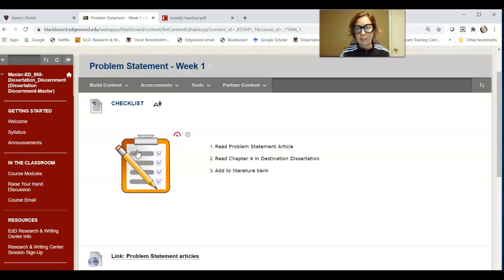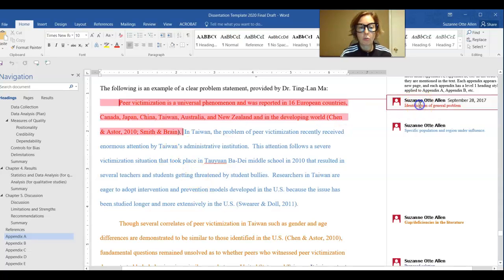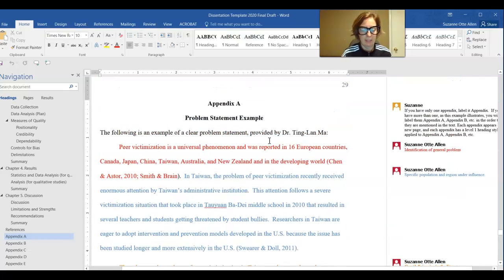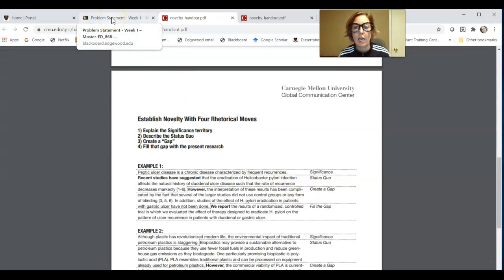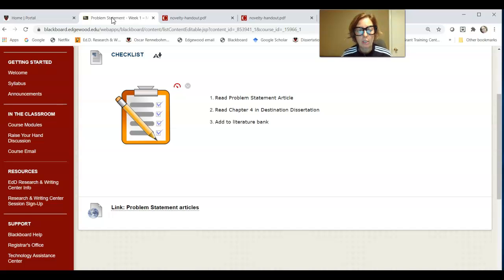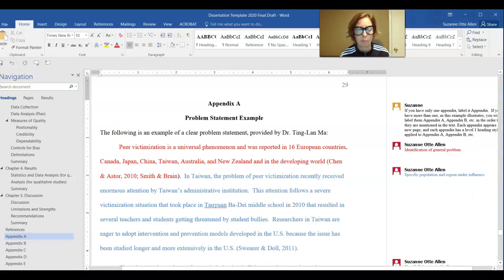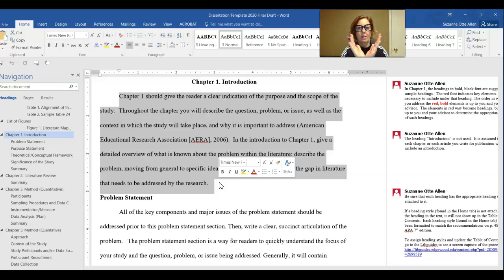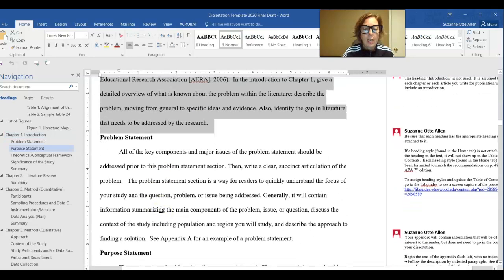ED868 Module 4